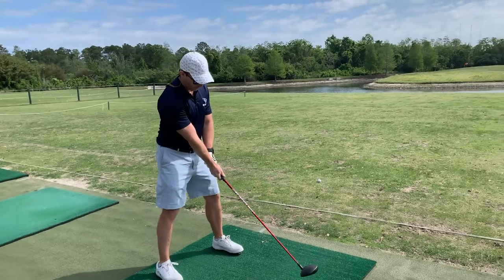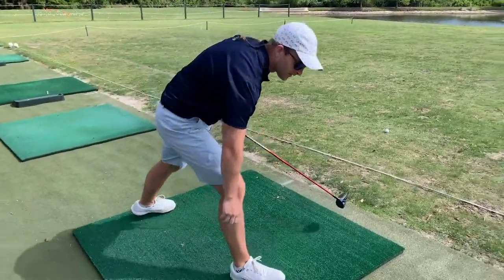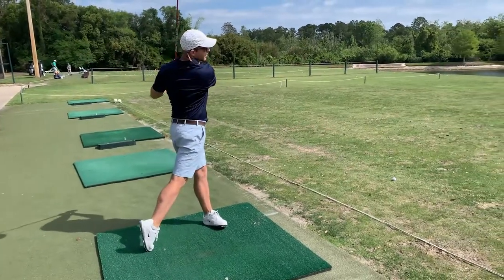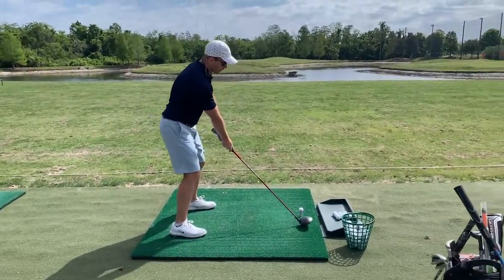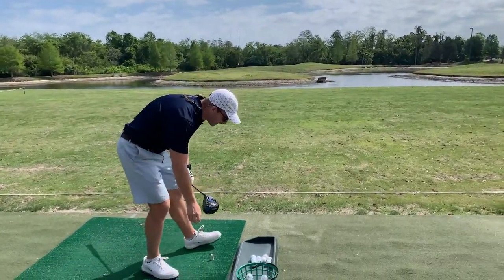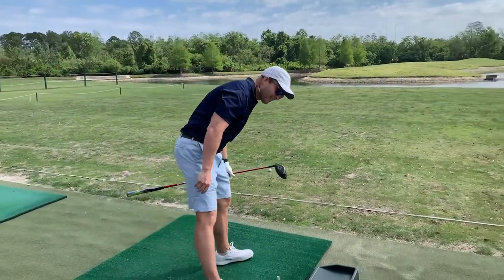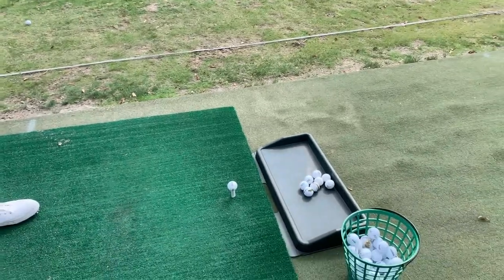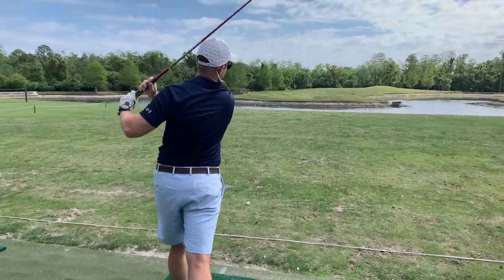Get Great at Golf.... The Ax Man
Get Great At Golf

PGA Member, Jay Golden, will guide you on your journey to "Get Great at Golf".